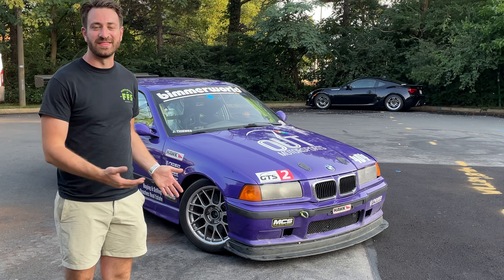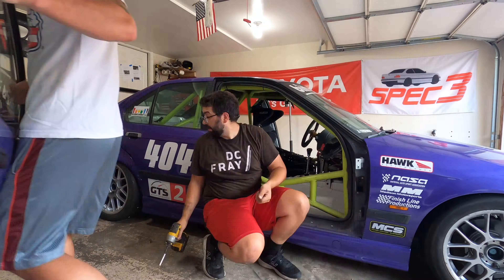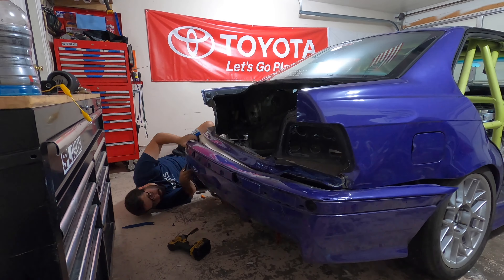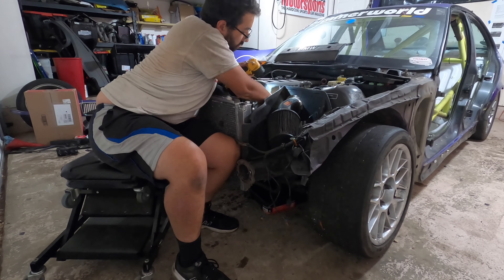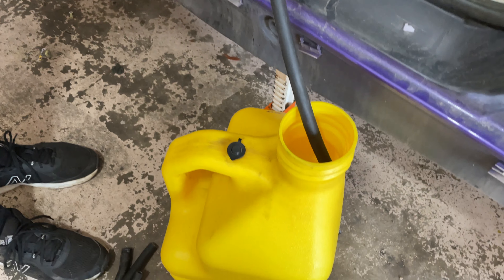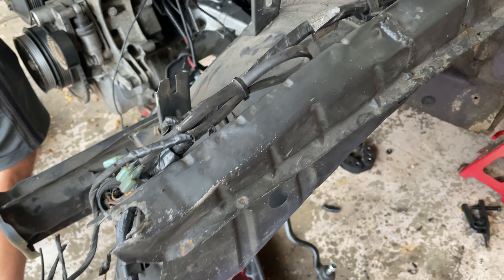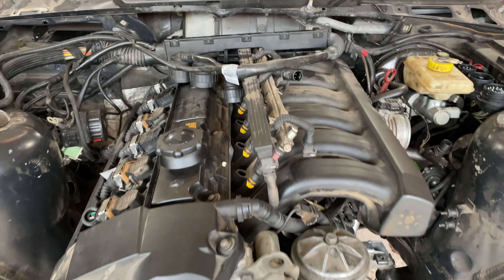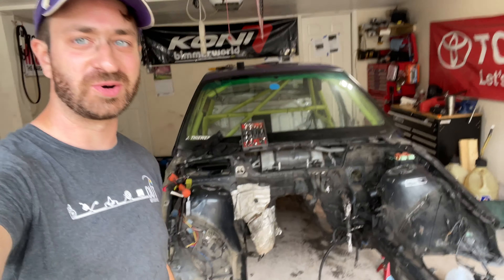BMW E36 M3 Racecar Part-Out: Crashed Car Taken Apart in Under 10 Minutes!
After two big "incidents" while racing the 404 BMW E36 M3 in 2021, the decision was made. It was time to part the car out, sell all of the good parts, and scrap/recycle the chassis. Jake dropped the E36 M3 sedan off at his friends' place, and they started working on the disassembly mid-week. He returned the following weekend to pull the BMW S52 engine and related drivetrain bits. Here's a total part-out of a 1997 BMW M3 in less than ten minutes. Jake is still with the E36 BMW chassis with his new racecar, but has moved to a new class within the @DRIVENASA organization. What do you think of this E36M3 part out?